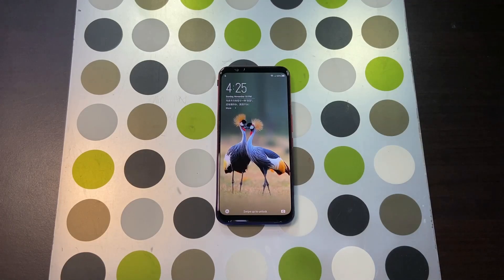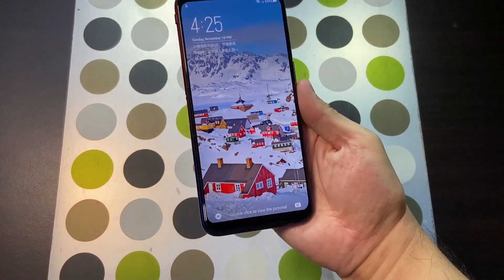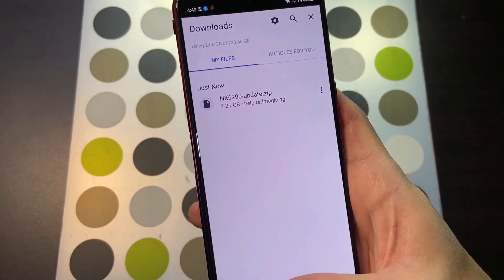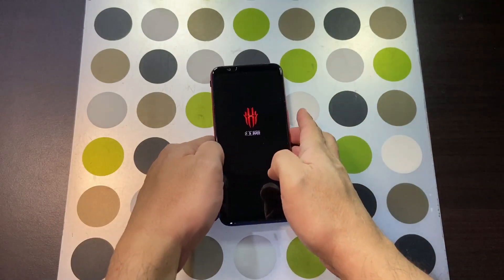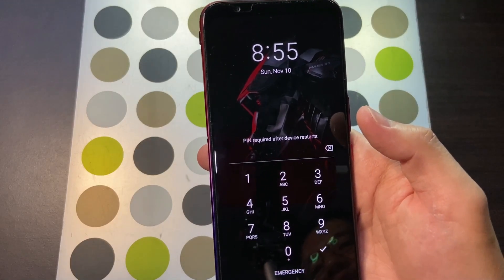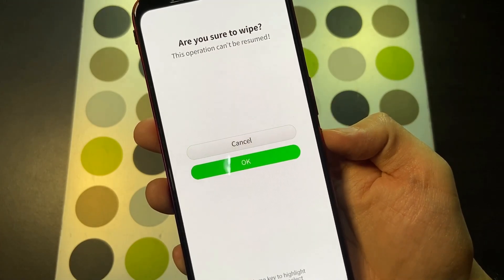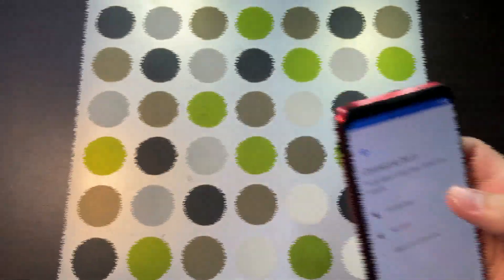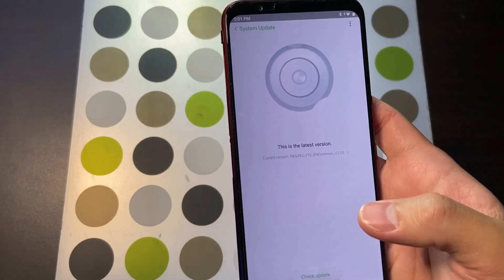Global rom install on the Red Magic 3s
Quick guide to install the global rom on the chinese version of the Nubia Red Magic 3s

NOTES:

    Please be cautious during the flashing process and make sure to carefully follow the instructions. Be sure to download the correct software for your device, as attempting to flash your device with the wrong software will void your warranty.

    Please be aware that if your Red Magic device was purchased from a third-party site, we cannot provide additional support should your device run into issues. The Red Magic warranty policy covers devices bought from our official store only.

    Please back-up your data before attempting to manually install the global ROM, as the process will require a complete wipe of the device. This is because many of the apps built into the Chinese model will not be compatible with the global ROM.

Make sure the device is charged to 50% or above.

Plug your phone into your computer and copy the downloaded .zip to your phone’s root storage folder (this is the main folder once your device is connected to the computer). If you’re using a Mac, you can install Android File Transfer for this operation.

After the .zip file is copied to your phone’s root folder, go to 'Settings' - 'System update', tap the 'Settings icon' (the three dots) in the top right corner, choose 'Local update', find the .zip file and tap on 'Install now' button to confirm.

    After the Red Magic device boots, the software will be usable. However, should any issues occur, we recommend doing a full wipe of the device either by the reset option in settings or via recovery (the best option). To do a full wipe, please follow these additional steps:

        Once the Red Magic 3 has booted after the initial software update, turn the device off, and then hold down both the volume up button and the power button. This will bring you to recovery mode.

        Choose your preferred language with the volume keys and select with the power key.

        Go to 'Wipe data', and select 'Wipe user data'.

        The phone will reboot and you will need to set up with your Google account info.